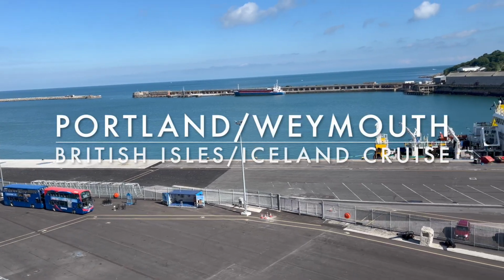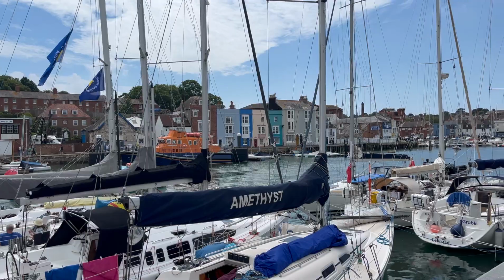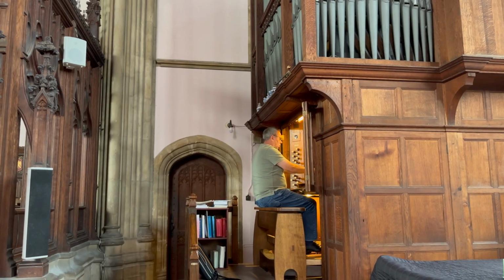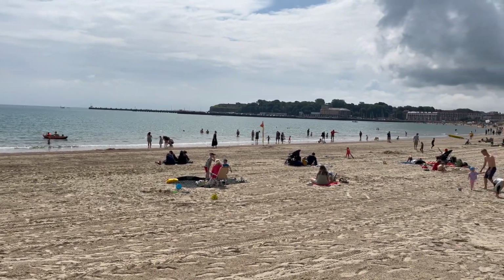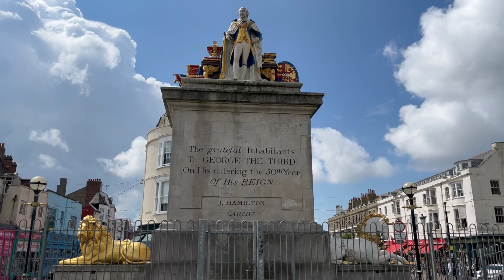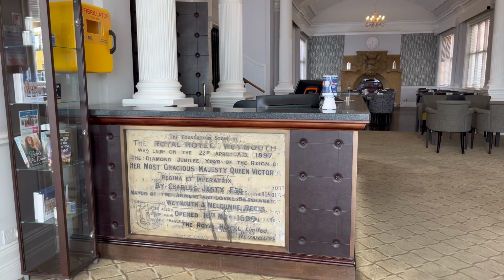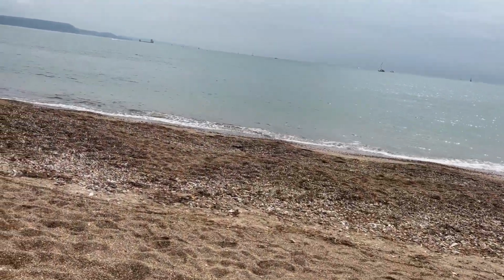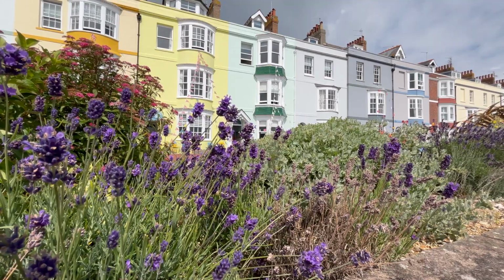🇬🇧 PORTLAND and WEYMOUTH UK | Cruise Port of call on a British Isles/Iceland Cruise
What to do with 1 day in the cruise port of Portland, UK!
Take a shore excursion or explore on our own?

We opted to explore nearby Weymouth on our own!
A complimentary shuttle bus was provided from Portland to Weymouth.

What to do in Weymouth:
-the Weymouth harbour
-enjoy some Fish & Chips or some Dorset Cream Ice Cream
-take a boat tour
-walk across the iconic lifting bridge
-spend some time at Weymouth Beach
-view the statue of King George III erected in 1809 to commemorate King George III’s Golden Jubilee
-stop by  the Royal Hotel
-photograph the Jubilee Clock
-browse the shops